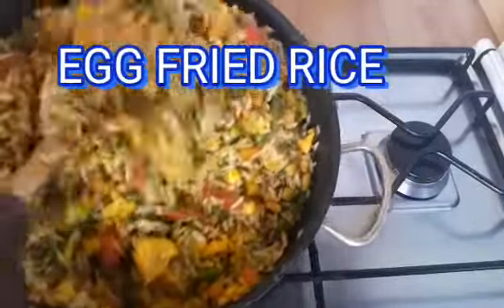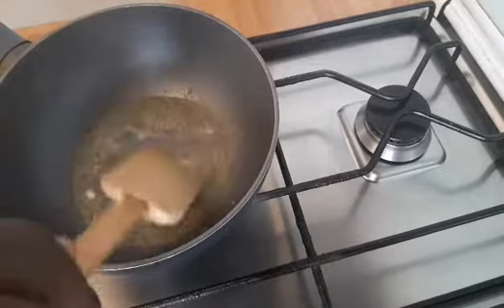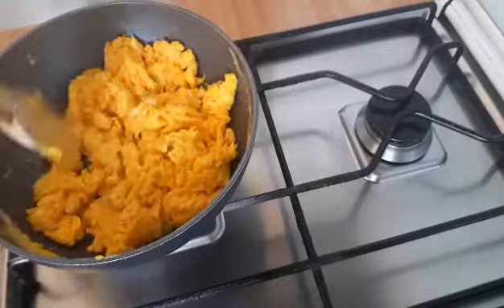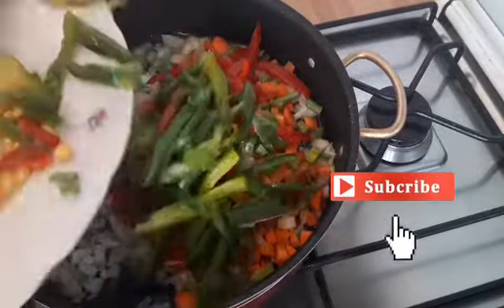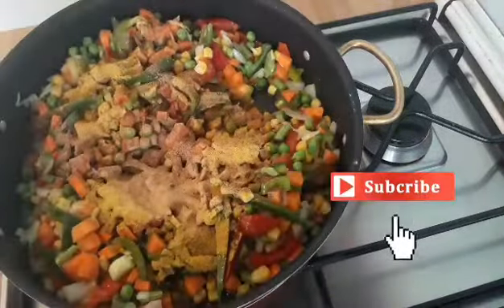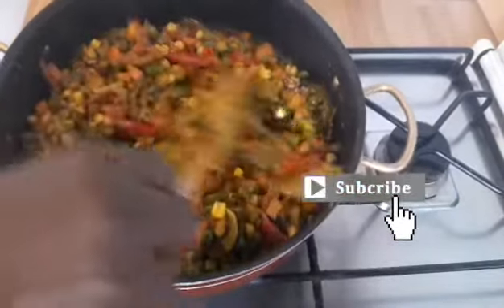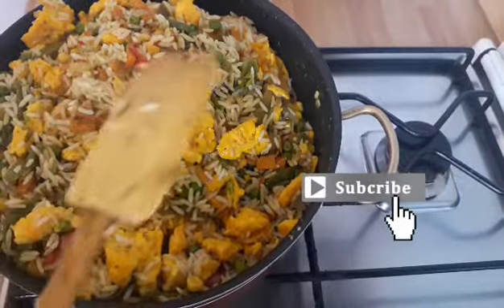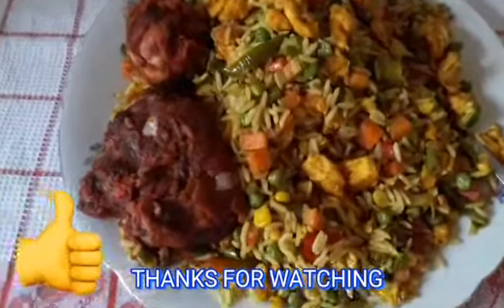SIMPLE EGG FRIED RICE | COOK WITH ME# EASY RECIPE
Ingredients:
500g boiled rice
garlic powder
Curry powder
nutmeg powder
Carrot chipped
Spring onions
Sweet corn
Red bell pepper, green, pepper
green beans, green peas
Salt,Oil
1 Scotch bonnet pepper
5 eggs
Onions ,bay leaves.

In this video l will learn how to prepared egg fried rice recipe.

Please don't forget to give this video thumbs up 👍

God bless you all for watching 💕